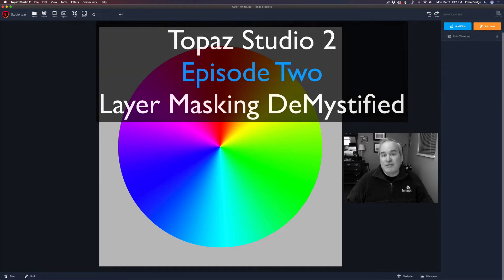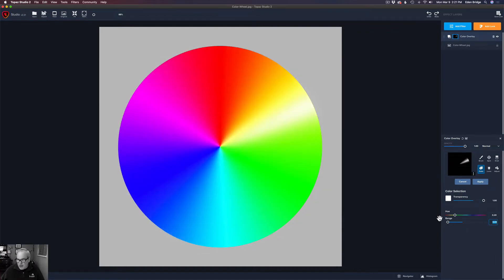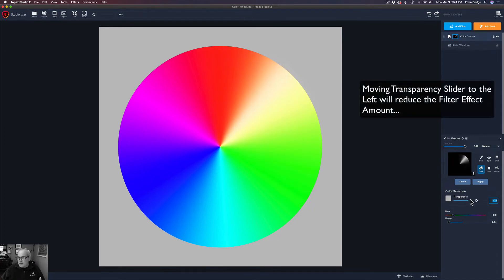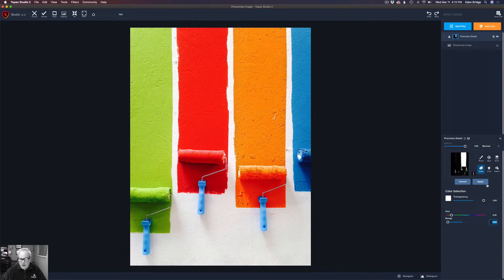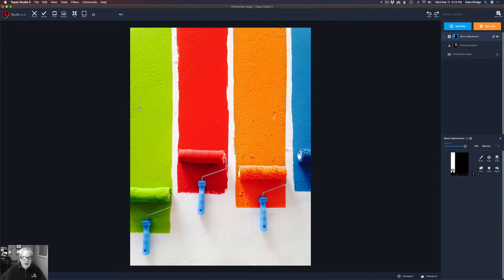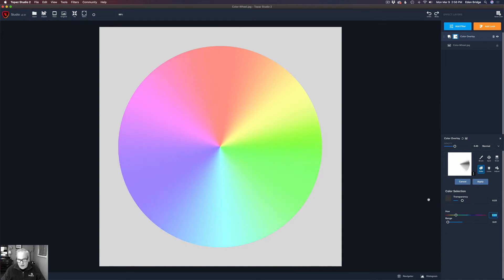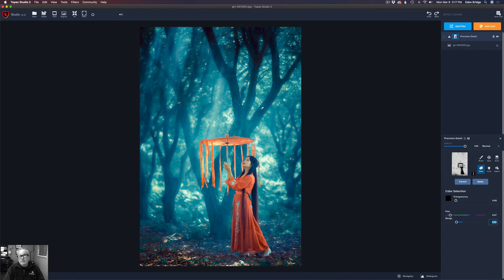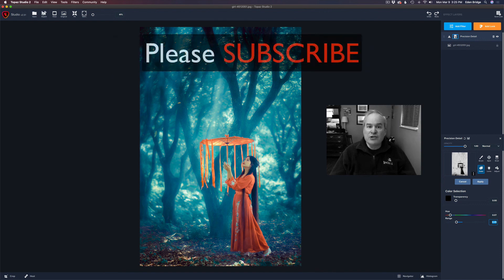TOPAZ STUDIO 2: Episode 2 LAYER MASKING 101 (Color Range Masks)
This episode covers Color Range Layer Masking. I cover this in detail, using visual aids to help you learn. Immediately following the "Visual Aids" are actual edits on photographs, which will help cement what you have learned. Join me, in this video, to discover the power of Color Range Masking in Topaz Studio 2.